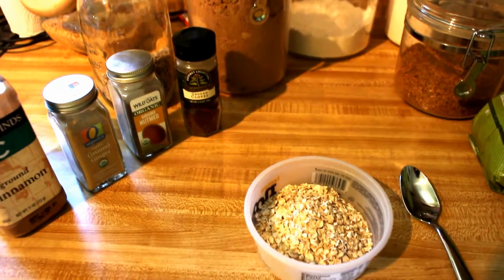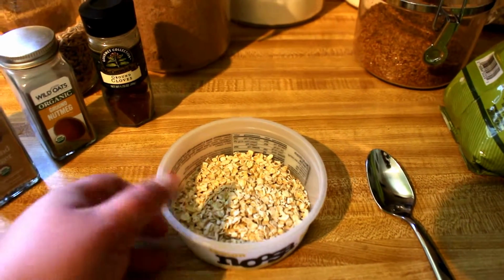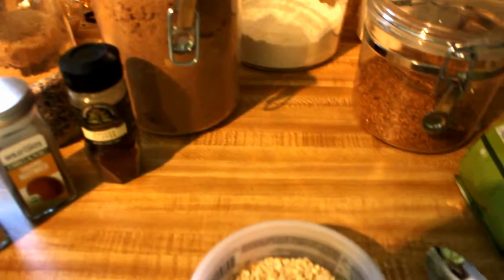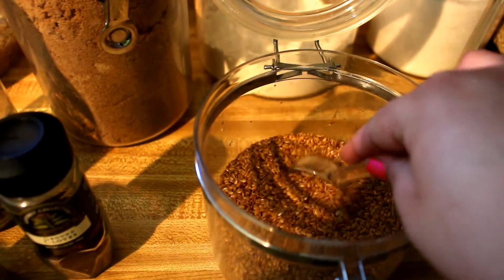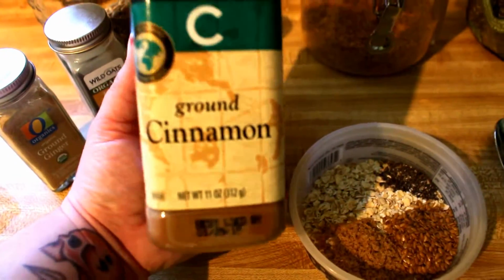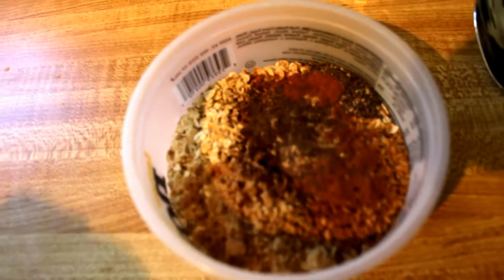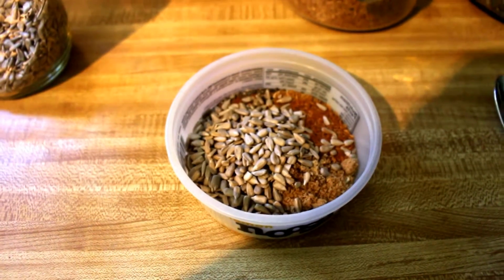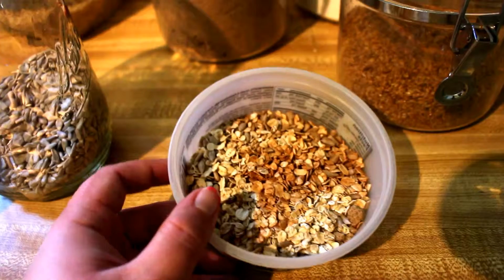First Ever Make it With Me Monday (Ep.1)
First video in my new series: Make it with me Monday! In this episode I show you how to make my husbands every day breakfast, instant oatmeal. This is completely customizable and easy to make.